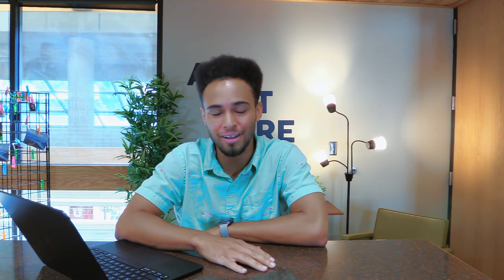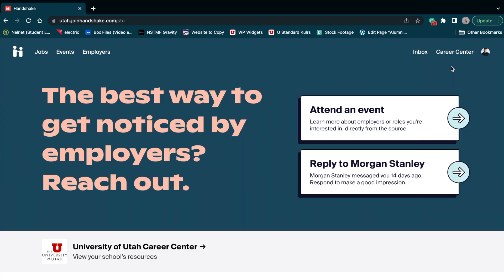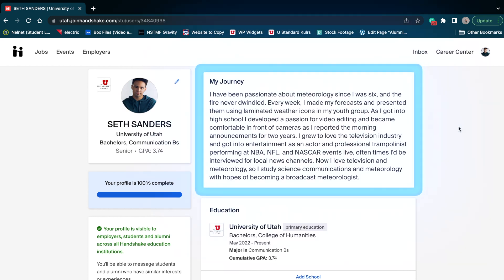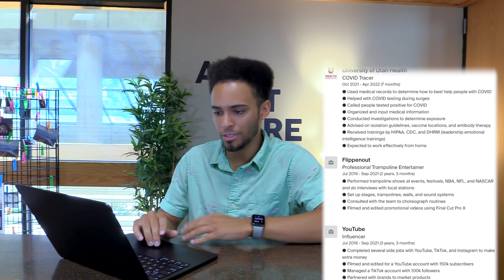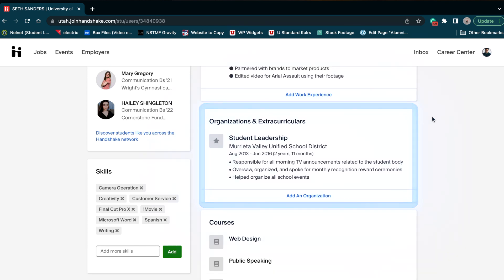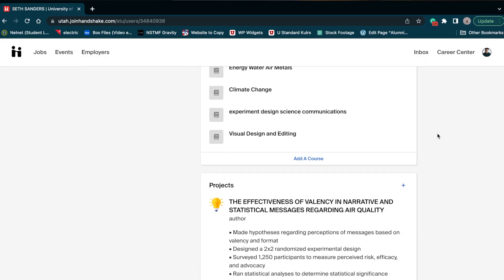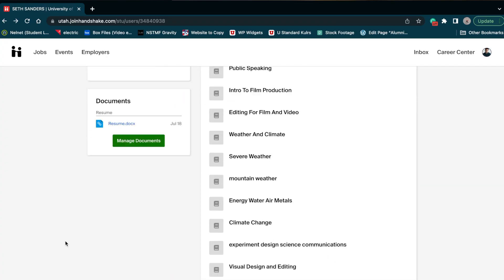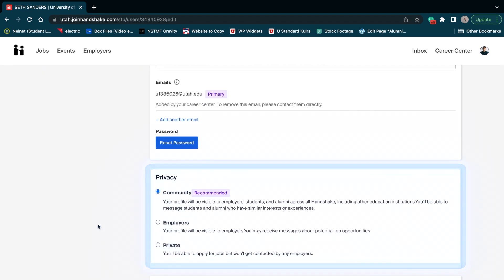Setting Up Your Handshake Profile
Do you know how to teach Handshake to alert you about jobs and internships that actually fit your interest? In this video, Seth explains how to fill out your profile so Handshake can start e-mailing you more relevant opportunities!

00:00 Introduction
00:31 Logging-in to Handshake
00:59 Photo, My Journey, Education
02:02 Work Experience
02:39 Orgs & Extracurriculars
03:06 Courses
03:25 Projects
03:46 Interests
04:03 Documents
04:33 Profile Visibility